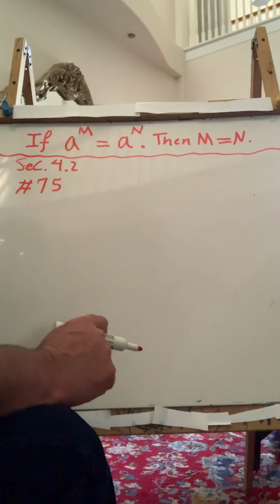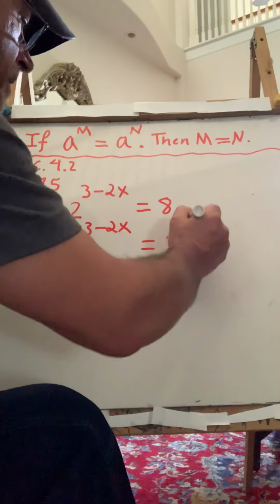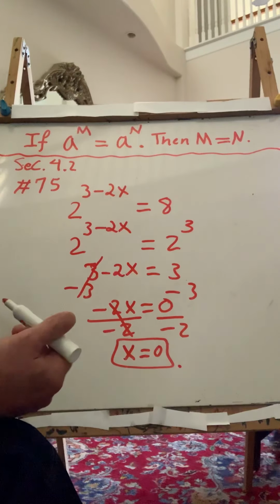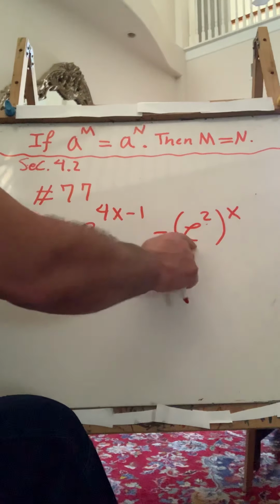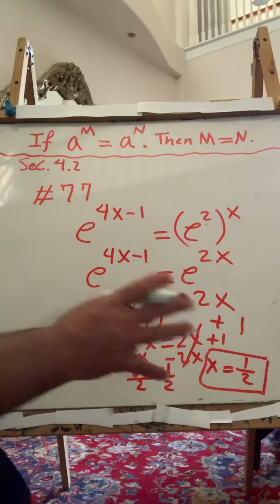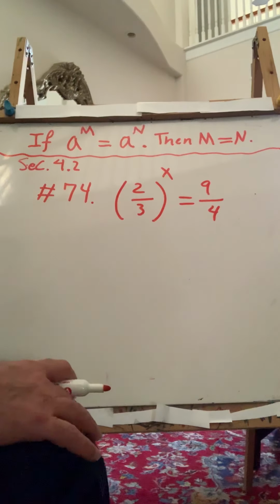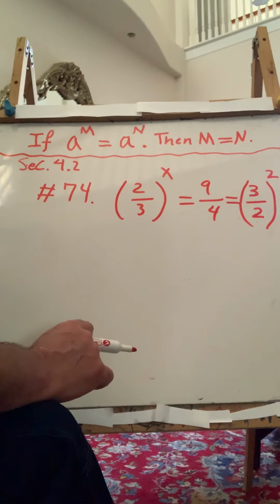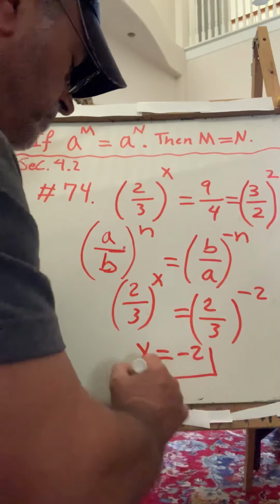April 7, 2020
Homework problems ( section 4.2), Exponential Equations.